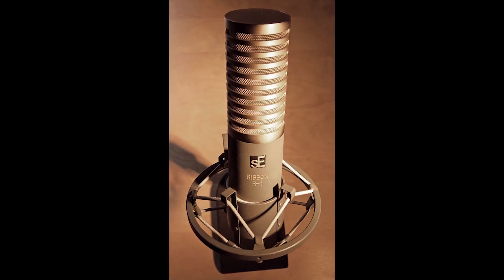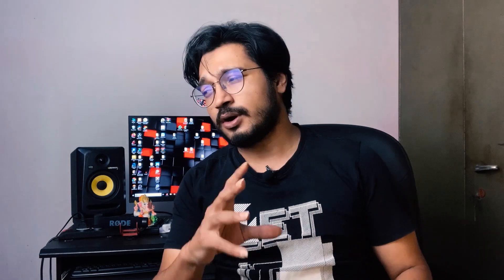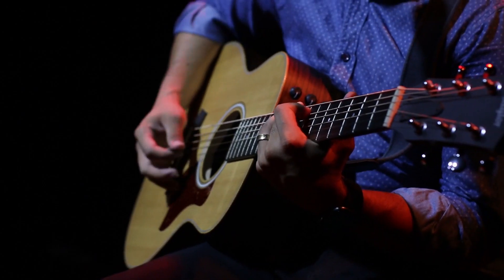Ultimate Guide to Different Types Of Microphones for Filming - 10 Types of Microphones Explained.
Ultimate Guide to Different Types Of Microphones || 10 Category of Mics Best For Recording Audio in Sound Recording Studios, in Filmmaking and Youtube Videos. Which Mics to Choose. What is Sound ? Sound Theory Explained. Definition of Sound. Every Types of Mics Explained in English.

**Are you confused when it comes to how to choose a microphone ? This ultimate guide to different types of microphones for filming will show you 10 types of microphones explained to help you decide what type of microphone should i use for video.
When it comes to different types of microphones for filming, you are probably wondering what type of microphone should i use for video. This video will cover types of microphones for recording, types of microphones for video, and help you decide on the best microphones for video for you.
I hope this Rivu Sourav Banerjee tutorial on the different types of microphones for filming has helped you understand the 10 types of microphones explained in the video.

♦️TIME STAMPS:-
0Ultimate Guide to Every types of Mics Explained.
1:43 . What is Sound ? / Sound Explained.

03:26 . LARGE DIAPHRAGM CONDENSER MICS Explained,
04:33 . SMALL  DIAPHRAGM CONDENSER MICS Explained,
04:49 . DYNAMIC  MICS Explained,
05:51 . RIBBON  MICS Explained,
06:30 . LAVALIER / LAPEL / LAV  MICS Explained,
07:35 . SHOTGUN  MICS Explained,
08:47 . BASS  MICS Explained,
09:06 . MULTI- PATTERN  MICS Explained,
09:59 . USB  MICS Explained,
10:54 . BOUNDARY  MICS Explained,
11:36 . Different Types of Microphones and How different types of microphones work.

In this video i will be explaining to you about the 10 categories of microphones used to record Audio in Recording Studios and film sets and mics best used to record youtube videos.
I will also explain .. what is Sound, definition of sound, sound waves, How Audio/ Sound is Recorded.
Shotgun Mics Explained, Lavalier Mics/ Lapal Mics Explained, Ribbon Mics Explained, Bass Mics Explained, Multi-Pattern Mics Explained, Boundary Mics Explained, USB Mics Explained.

Every types of mics Explained. Condenser Mics Explained,  10 Different Categories of microphones Explained in details.
Which Mics are best for you in different recording situations Explained in English.
Different types of microphones for home studio recording
In this video i will explain to you What are the uses of different types of mics and which mics is best for you depending on different situations.
i Will Explain to you about -

1. What are Condenser mics.

      What is a Large Condenser Microphone.
       What is a Small Condenser Microphone,
2. What is a Dynamic Microphone.
3. What is a Ribbon Microphone.
4. What is a Lavalier or Lapael or Lav Microphone.
5. What os a Bass Mic.
6. What is a Shotgun Mic.
7. What is a Multi Pattern Mic.
8. What is a USB mic.
9. What is a Boundary Mic.
10. What is a Boom Pole and why it is used.
* Different characteristics of microphones,
* Best mics for youtube videos.etc

microphones explained for beginners discussing about thr different types of microphones in this rivu sourav banerjee tutorial and also i will discuss about the types of microphones and their uses,types of microphones for filming,different types of microphones for filming,I will show you with example the 10 types of microphones explained and what type of microphone should i use for,
Also discuss on types of microphone,different mics for recording,best microphones for youtube,best microphones for recording vocals,how to choose a studio microphone,best microphones,home recording,microphones in 2020,
So lets enhance our knowledge about microphones

📌NOTE:-

*** I post a lot of Up[dates and Short Videos on my other Social Platforms.

microphones explained,types of microphones,which microphone should i use,which microphone should i buy,audio engineering basics,what are dynamic microphones,ribbon microphones explained,condensor microphones explained,best first microphone,how to choose a microphone,best microphone for recording vocals,best microphone for recording guitar,what type of microphone should i use for, how microphones work, condensormics dynamicmics ribbon mics shotgunmics bass mics ground mics usbmics multipattern mics ,